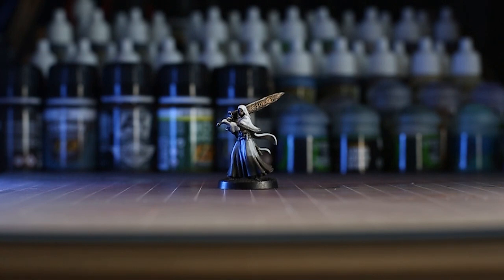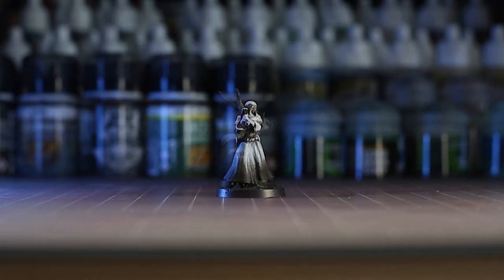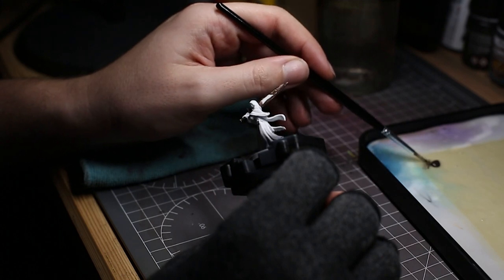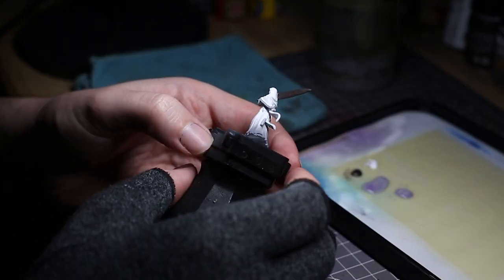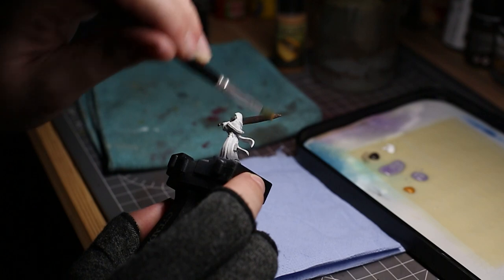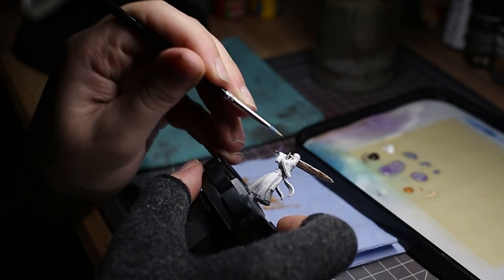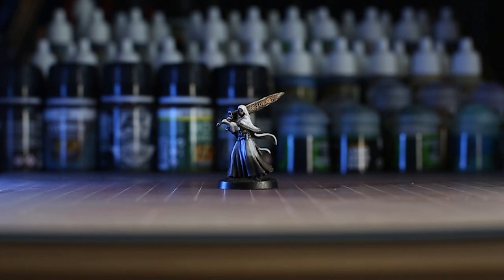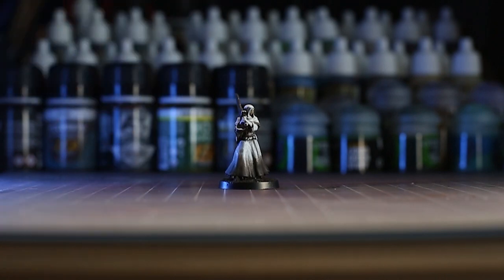How to Paint Ludwigs Holy Blade Hunter from Bloodborne the Board Game by CMON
It's been a while since I've uploaded but I'm back with another painting tutorial for CMON's Bloodborne the Board Game. So today I'm going to show you how I painted the Ludwig's Holy Blade Hunter, one of the core box hunters from Bloodborne the Board Game.